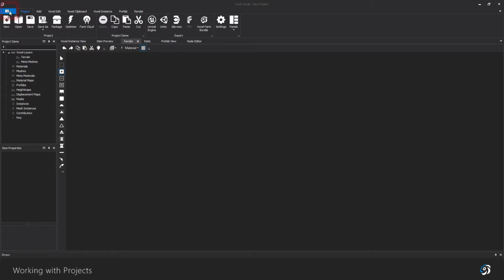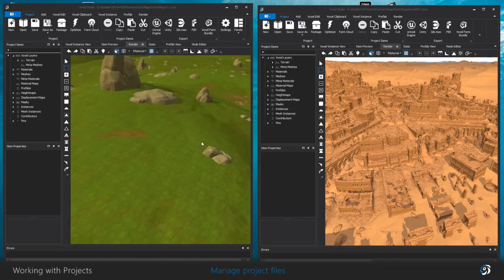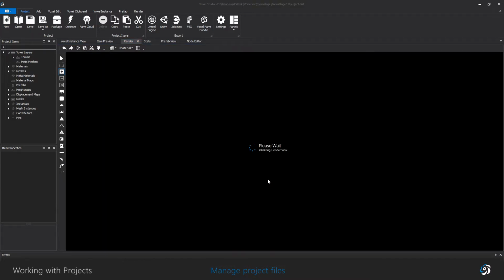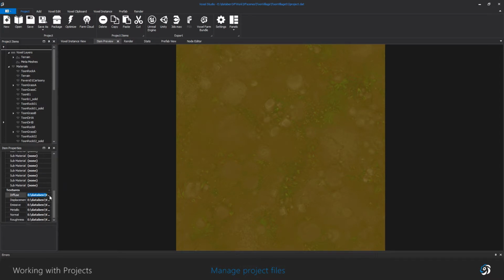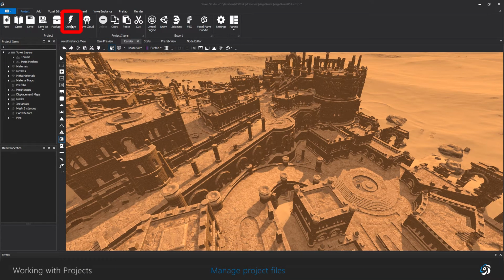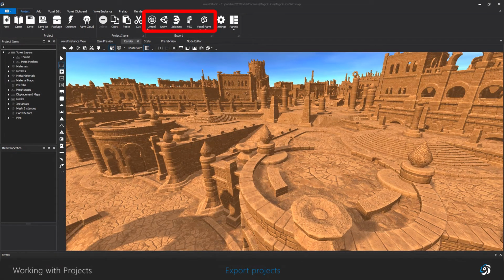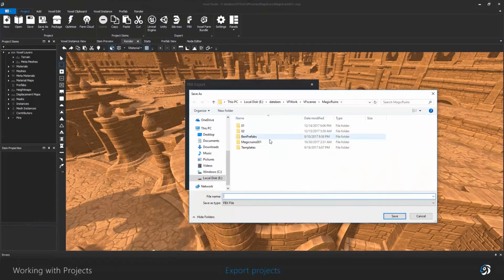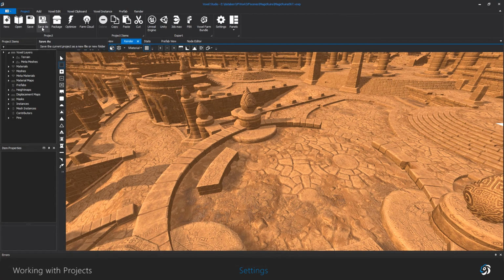Voxel Farm Tutorial: Working with Projects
This tutorial introduces Voxel Studio projects